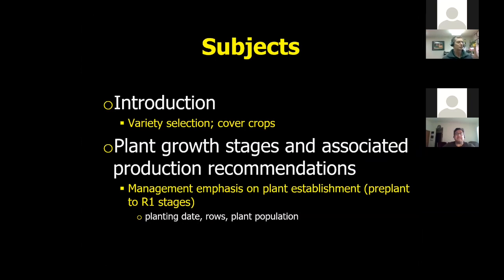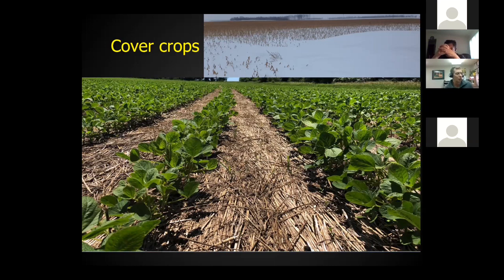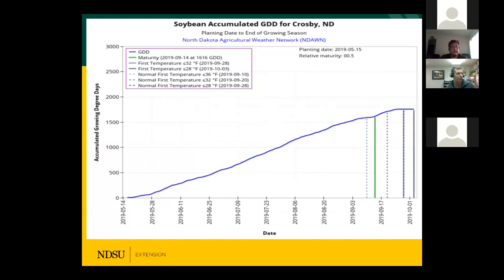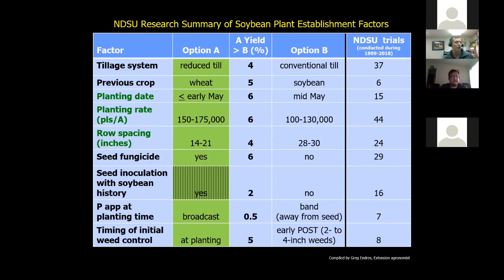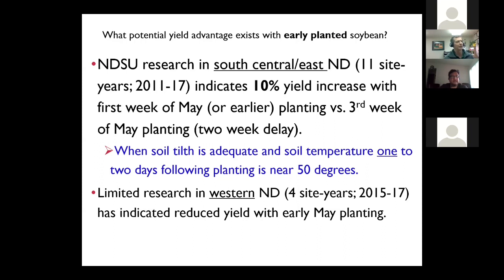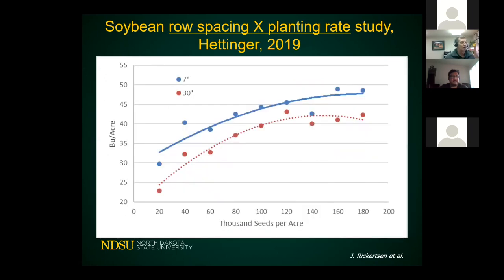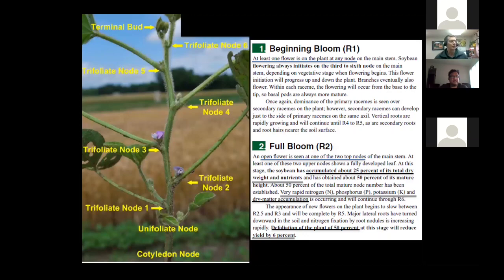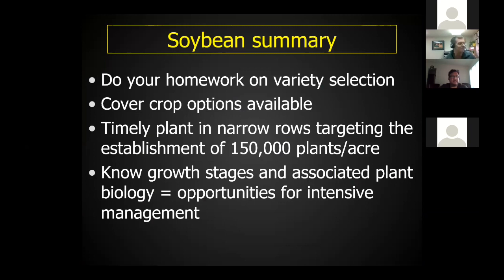Soybean Overview: Planting to Harvest - Western Soybean School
Greg Endres of NDSU Extension covers "Soybean Overview - Planting to Harvest" as part of Western Soybean School: Getting it Right Webinar.  March 31, 2020